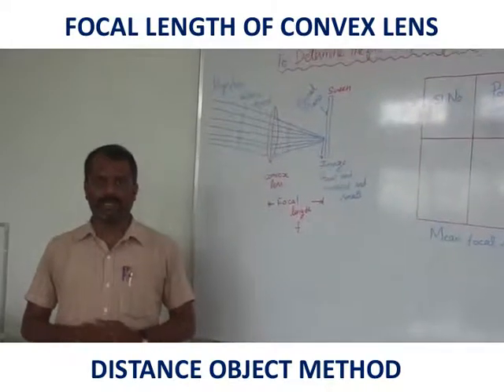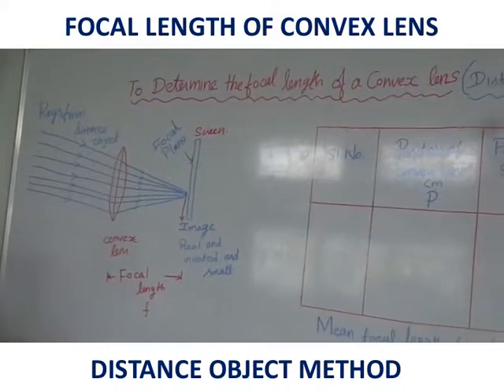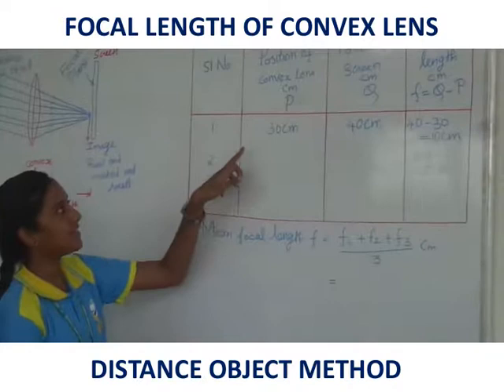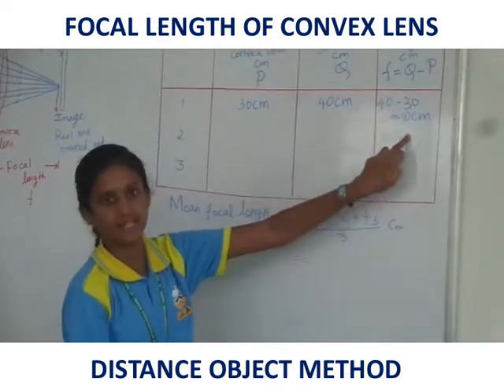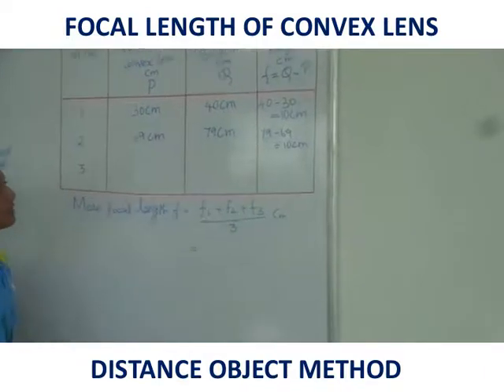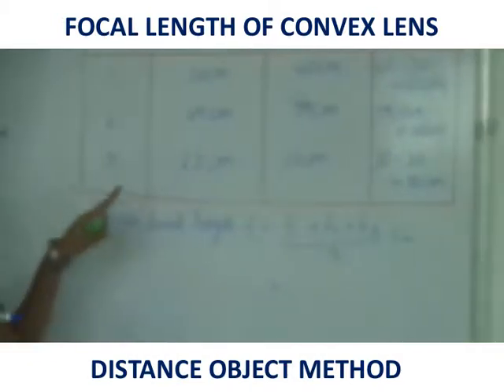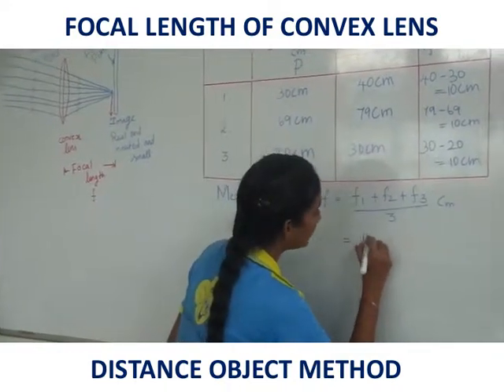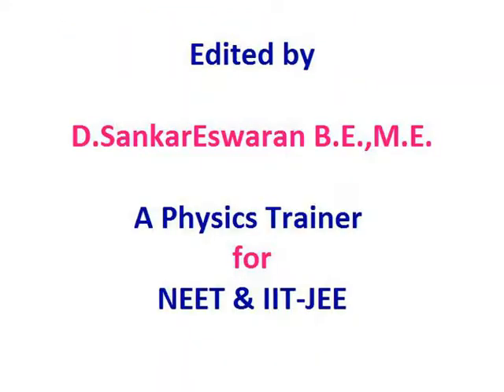FOCAL LENGTH OF CONVEX LENS - RSK International School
Focal Length of a convex lens is obtained by focusing a distance object mountain